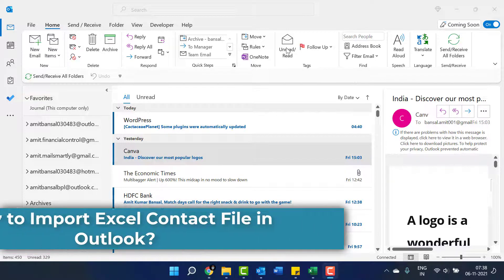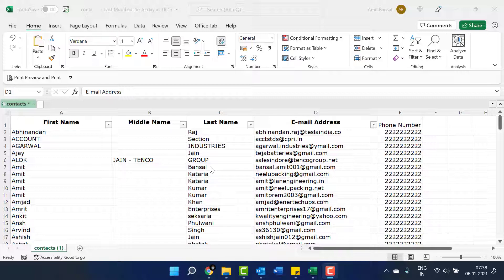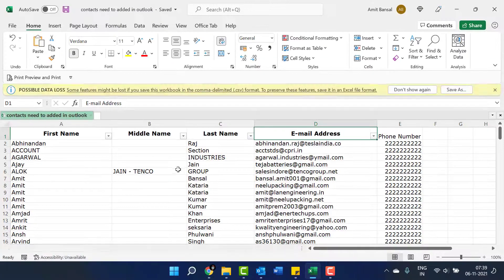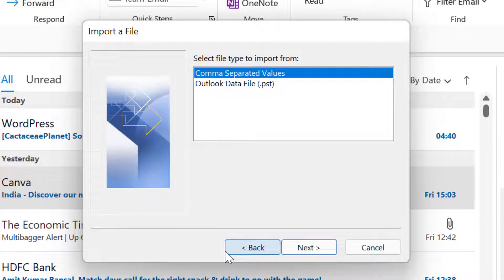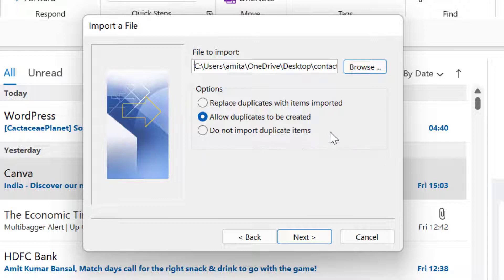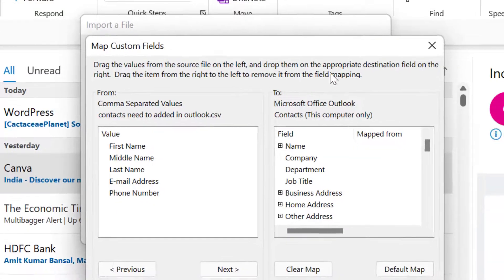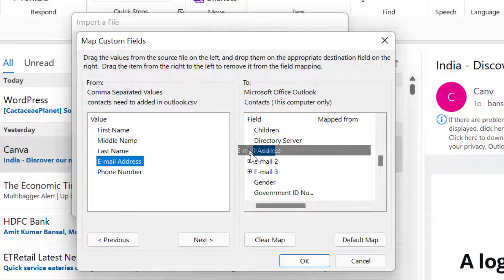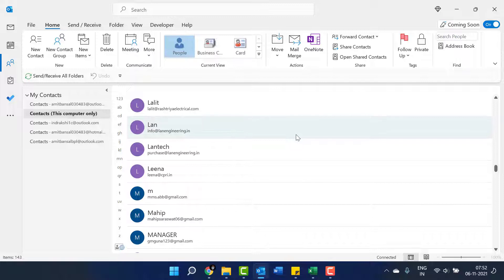How Outlook Import Contacts from Excel?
Creating contact in outlook one by one is really messy, you can export your contacts from other platforms like Gmail and export them quickly into outlook, this method helps you export all the details very easily.

- EQUIPMENT USED
○ My camera